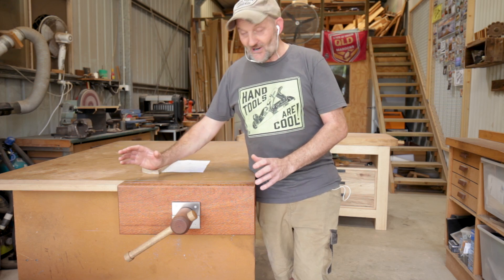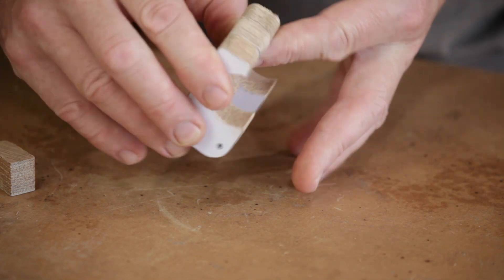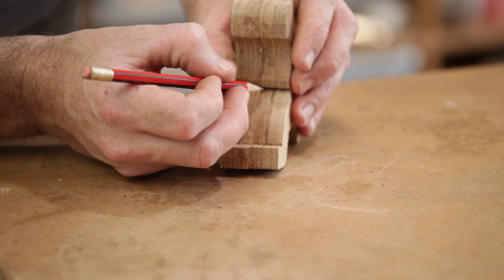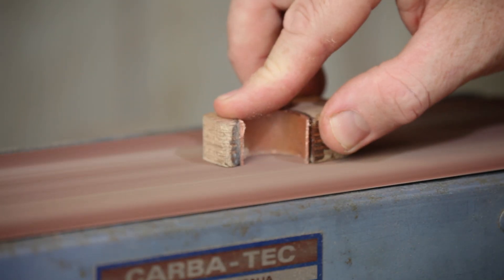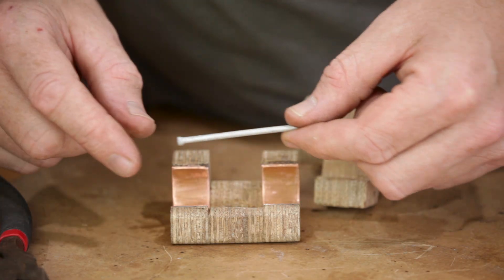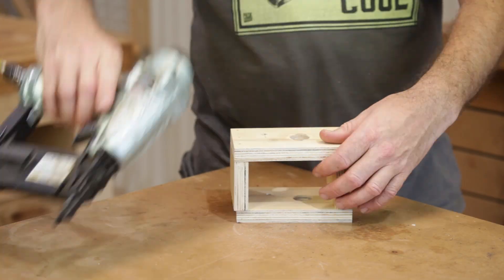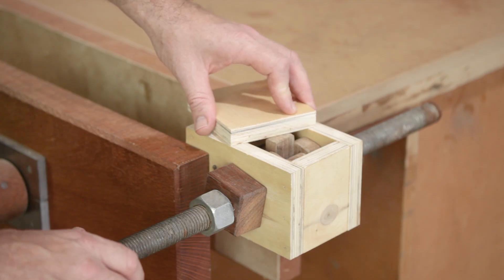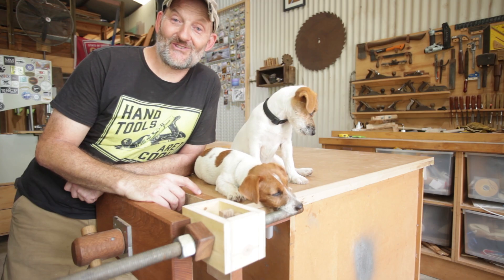Easy Quick Release Vice Mechanism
After the feedback I got from my original steel version of this mechanism I decided to make a no weld version. It's made from plywood, is much easier to make than the steel one and works fantastic.

Pask Makes
Yandina
Queensland
4561
Australia